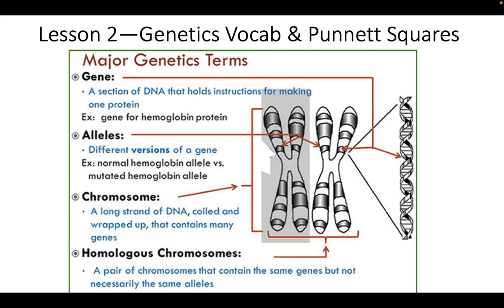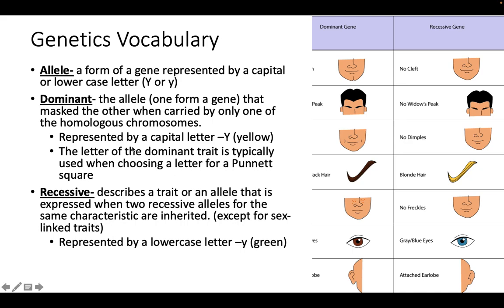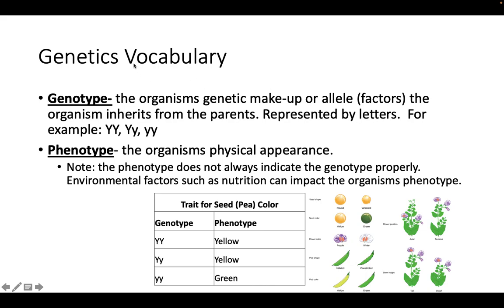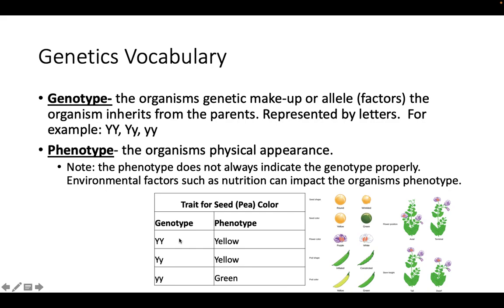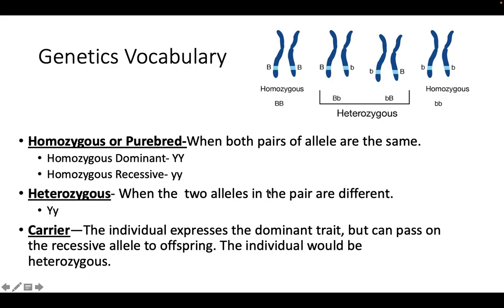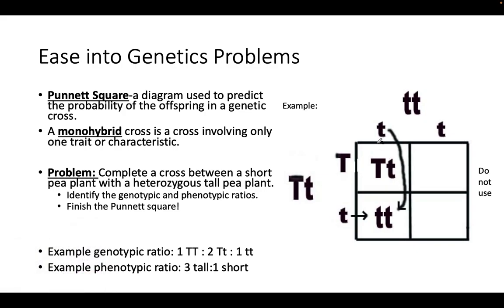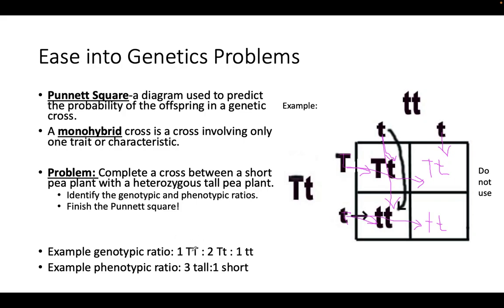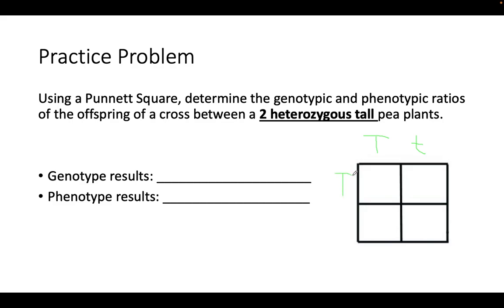Lesson 2 Genetics Vocab and Punnett square